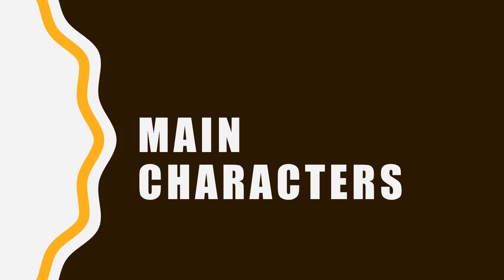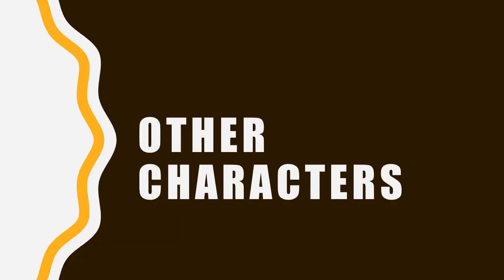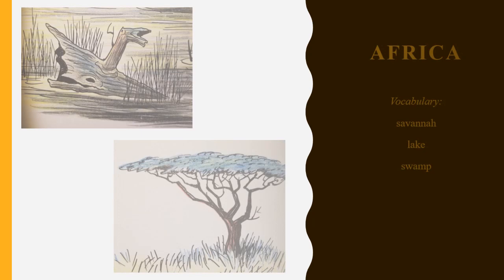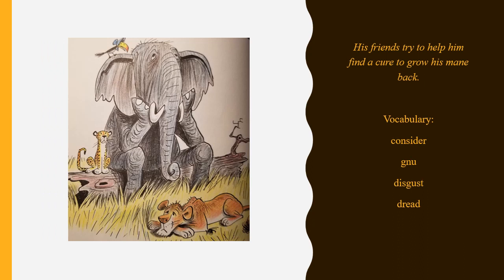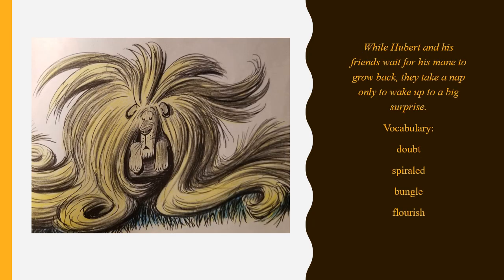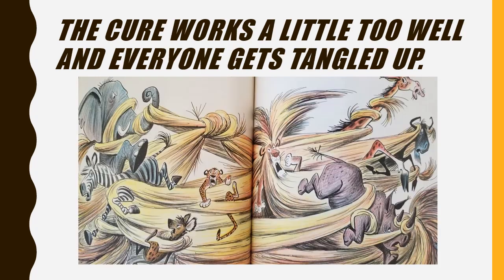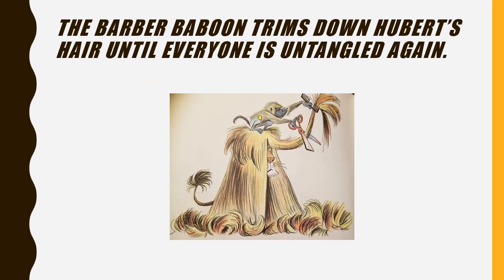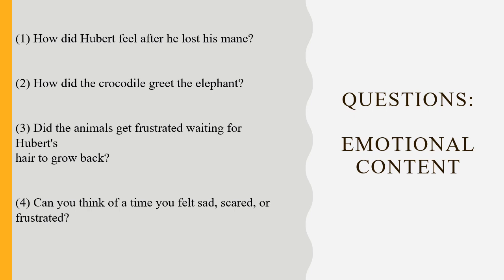Hubert's Hair-Raising Adventure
A digital storybook.